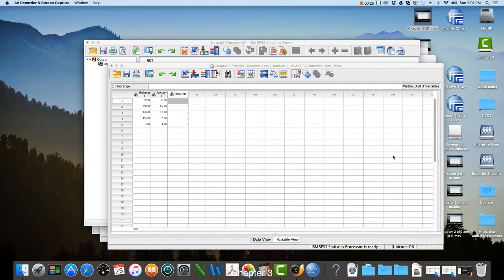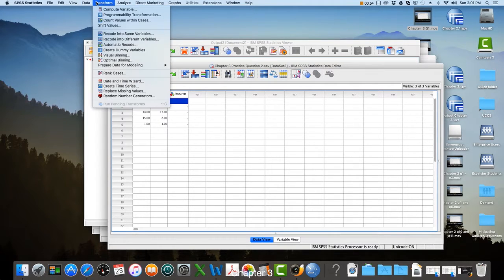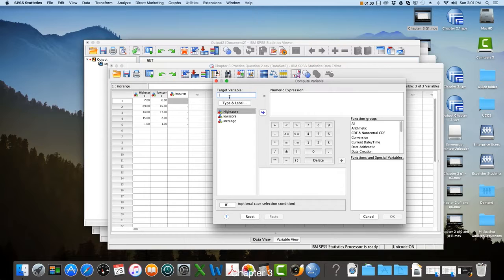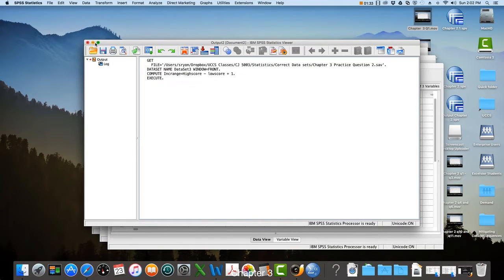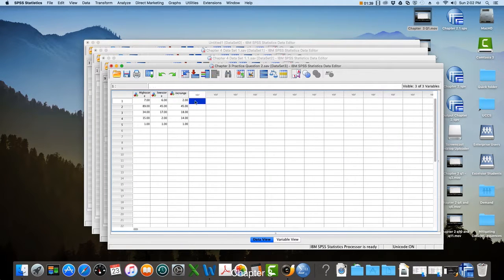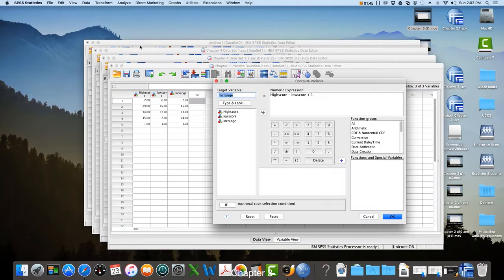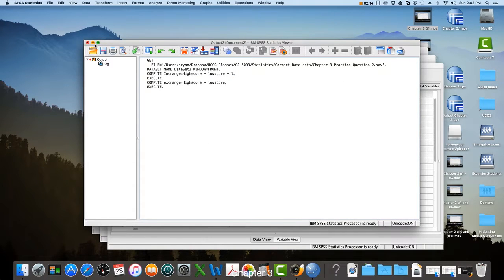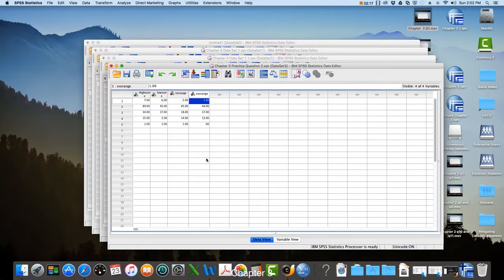Chapter 3 Q2